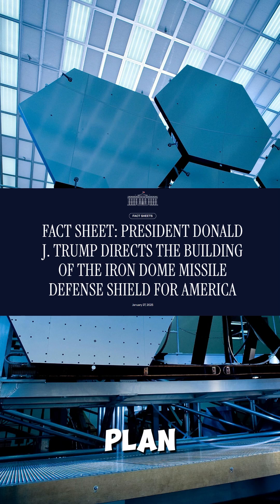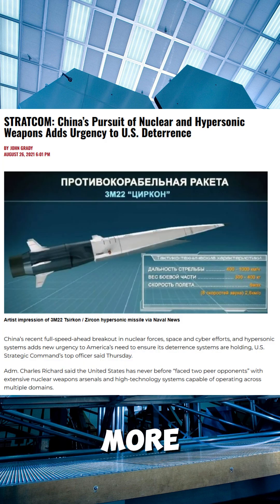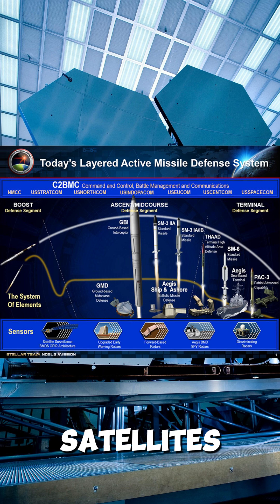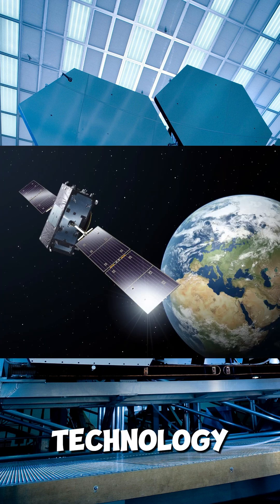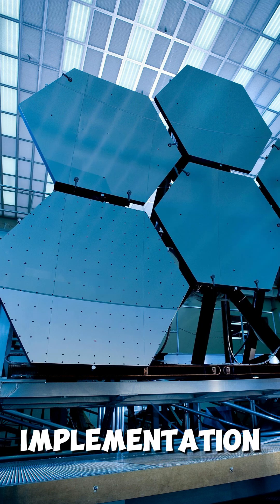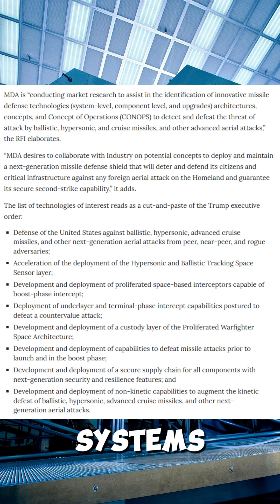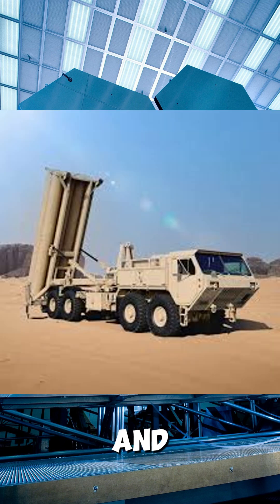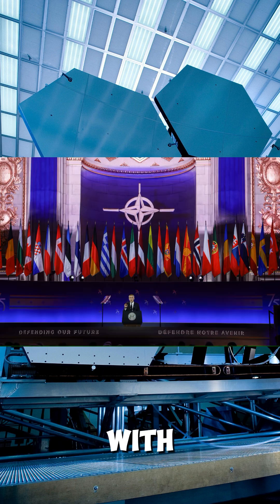America's Most Advanced Missile Defense System REVEALED!